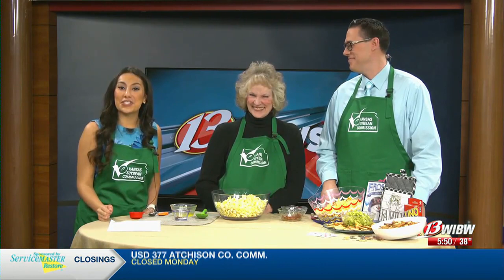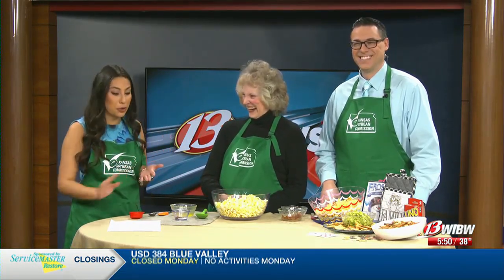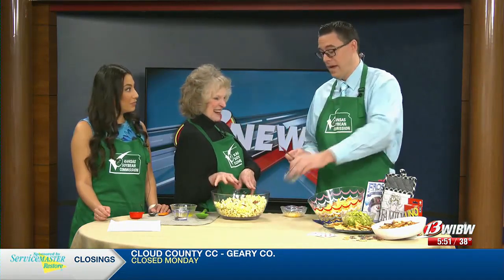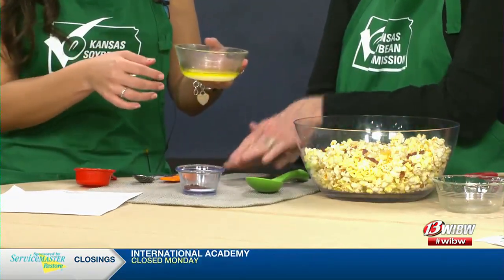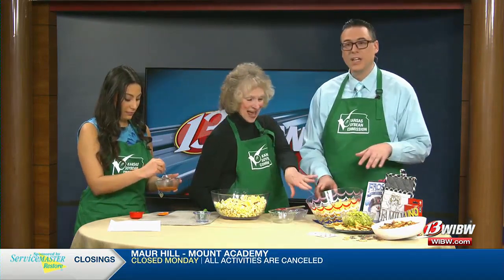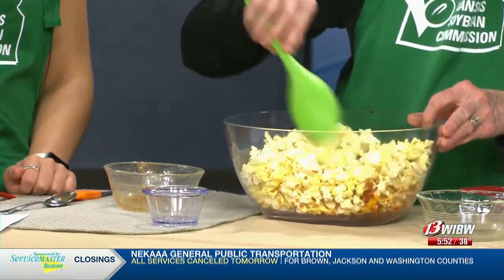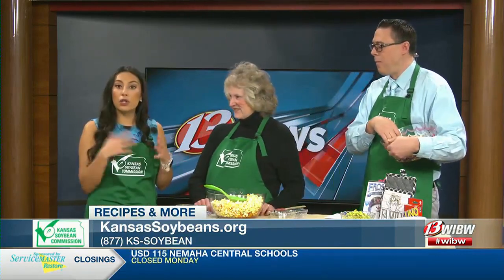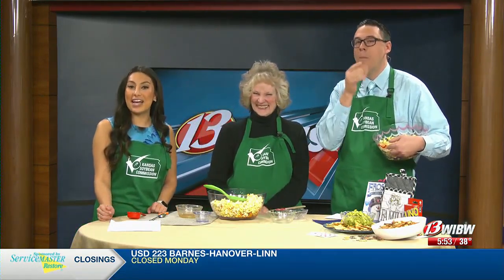Kansas Soybean Commission: Cheesy Bacon Popcorn Medley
WIBW Kansas 13news Kansas Soybean Commission: Cheesy Bacon Popcorn Medley